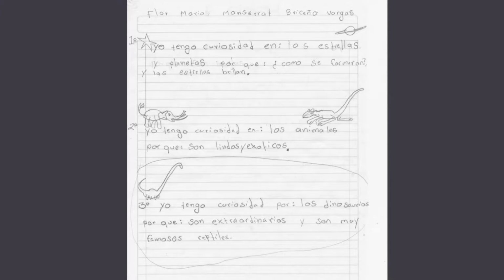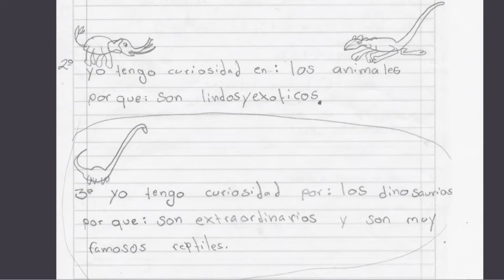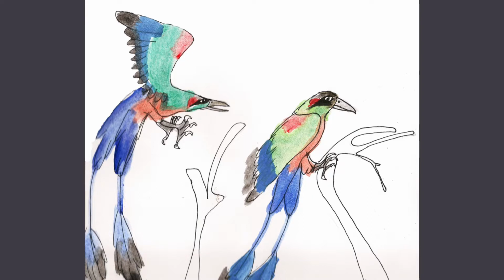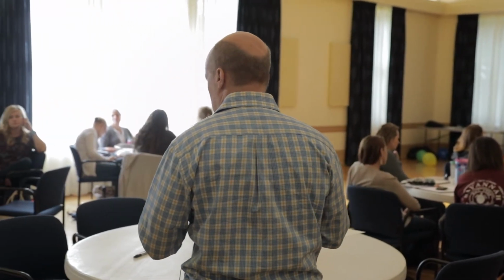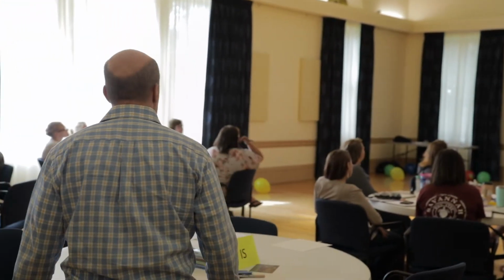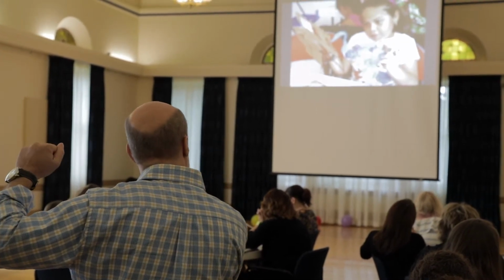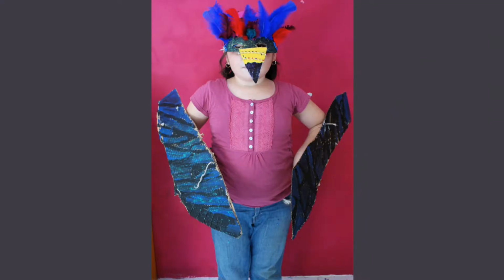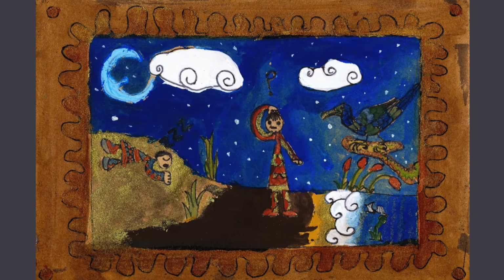Day 2: Session 5-The Story of Flor